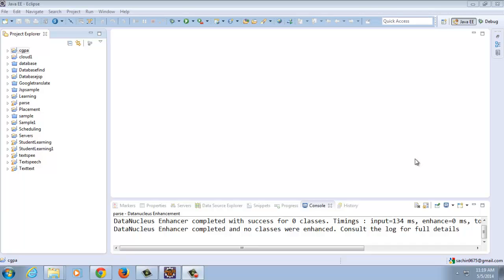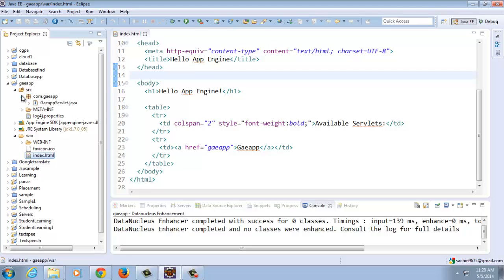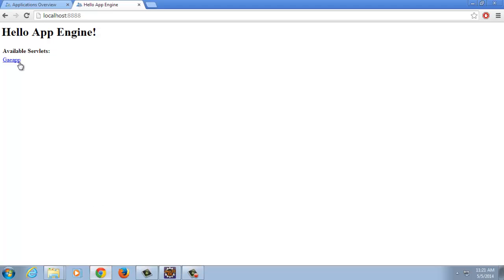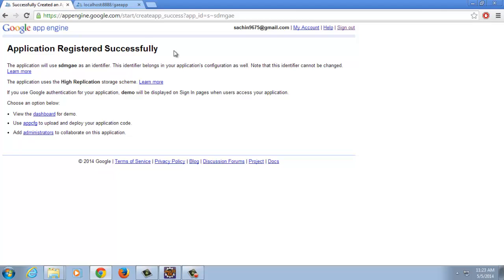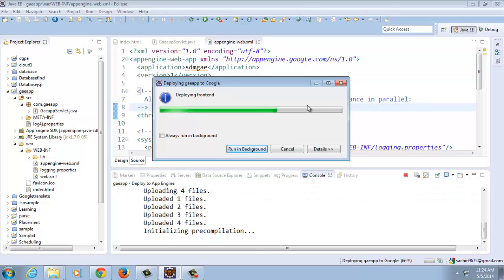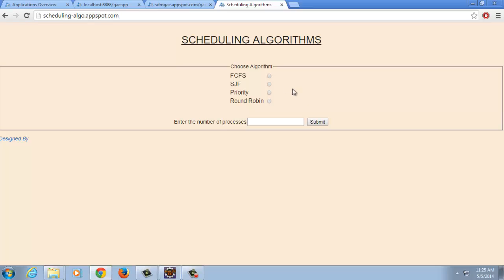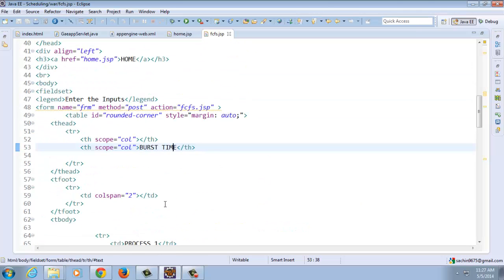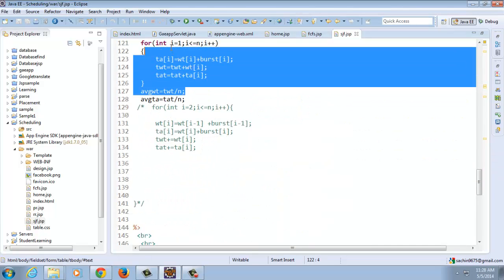Deploying a Simple Google App Engine application using Java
Basic steps to create and deploy a simple GAE web application using java